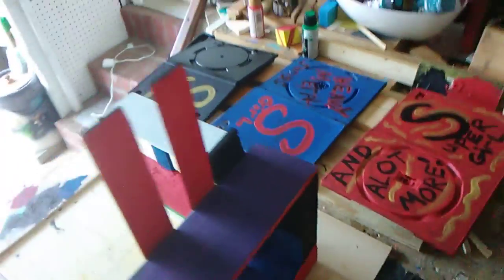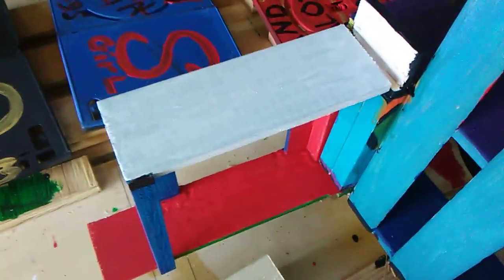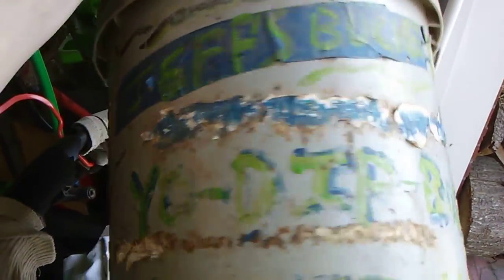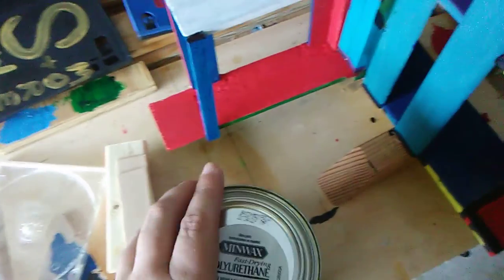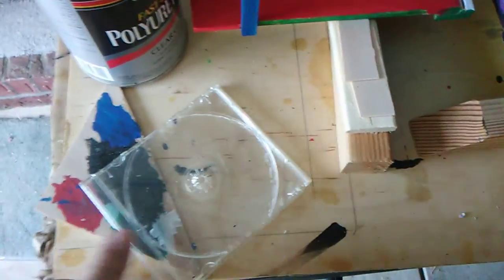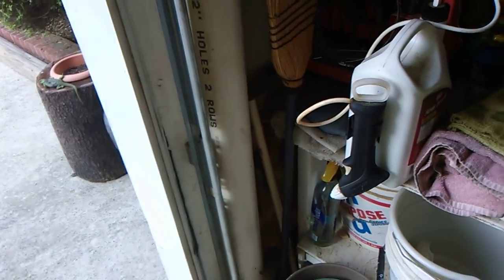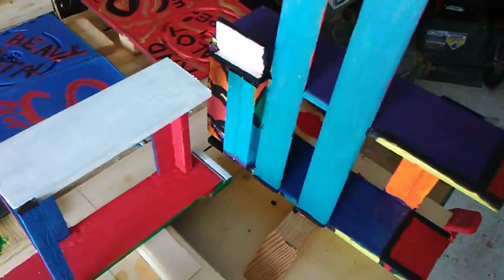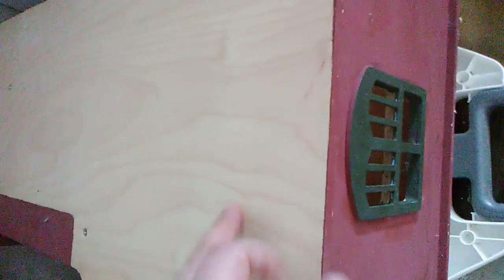MY SMALL CD SHELF PUZZLE IS DONE & LOOK AT MORE TO COME!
Just some side Projects for this time!
 A couple of shout outs.
see you in my next upload!